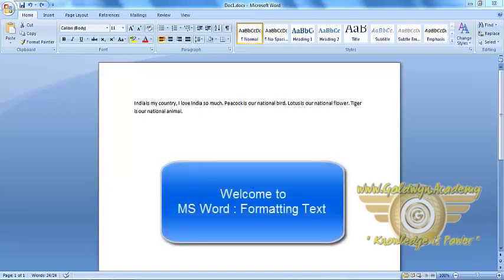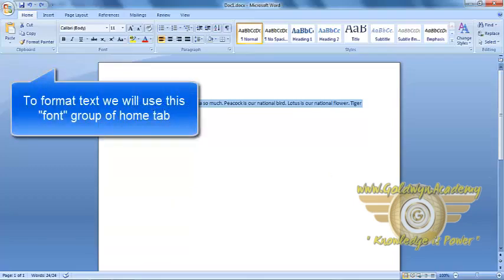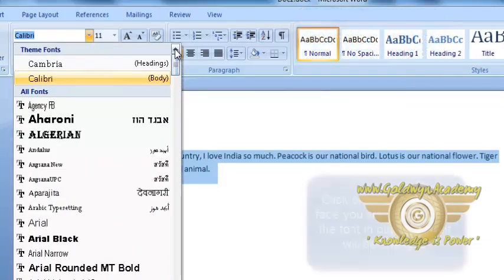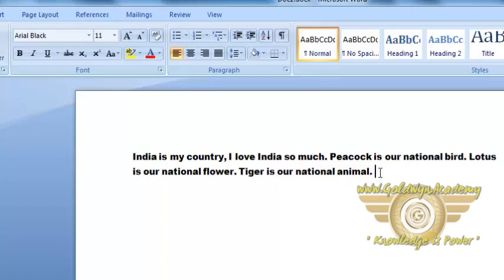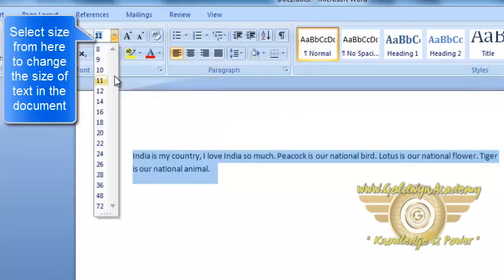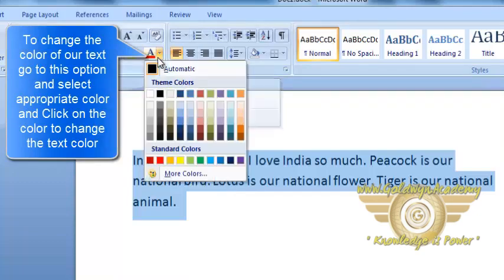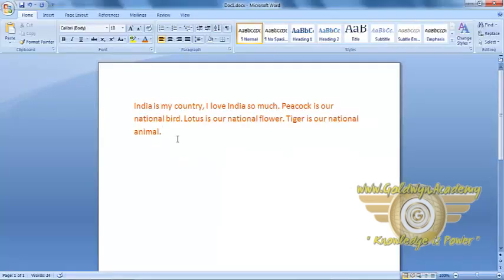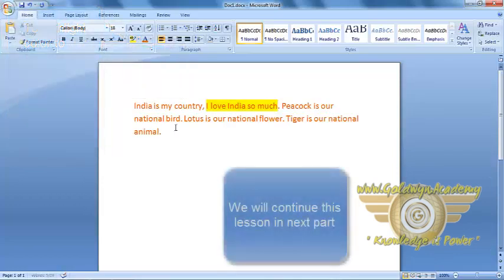Formatting Text PART-4